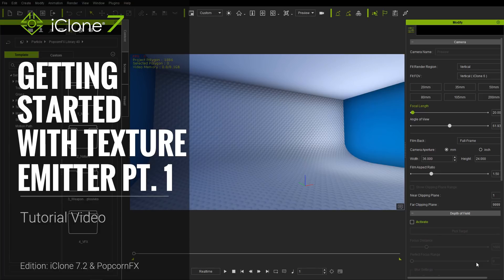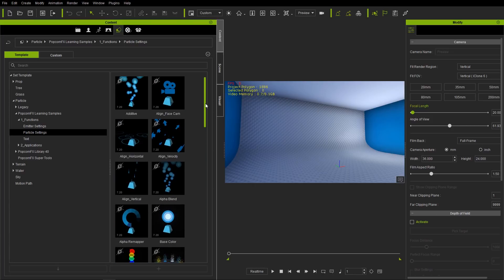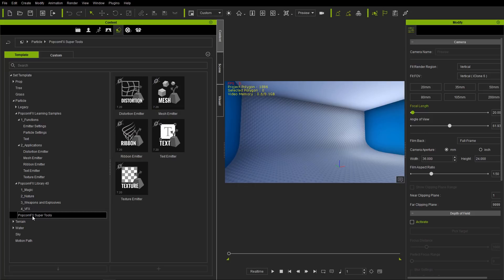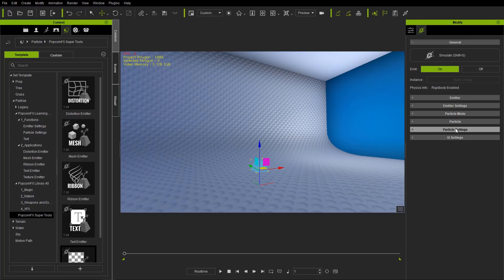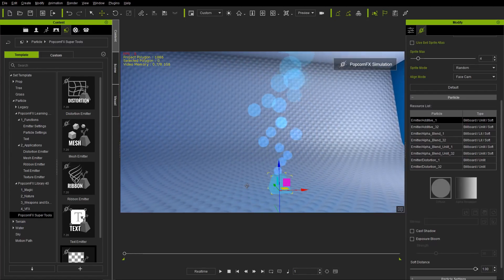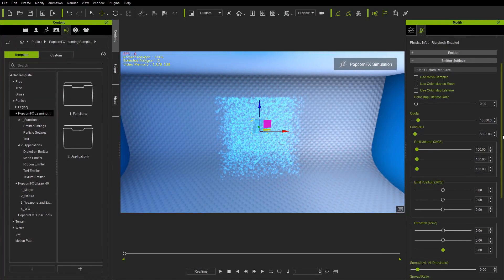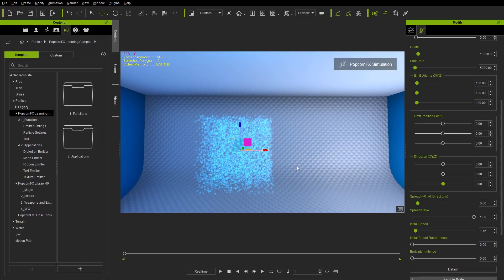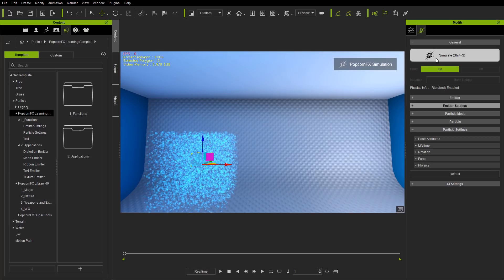iClone 7.2 Tutorial - PopcornFX Super Tools: Getting Started with Texture Emitter Part 1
The powerful new ability to import and use PopcornFX particle effects in iClone allows users to enhance the visuals of their projects to a professional production level!

The aim of this video is to introduce you to the Particle folder structure, as well as get you familiar with a lot of the attributes and parameters that are contained within some common PopcornFX Texture Emitter effects.

0:28 New PopcornFX Folder Structure
3:20 Changing Particle Textures
9:42 Distribution & Spread
14:03 Volume, Distribution & Emit Position